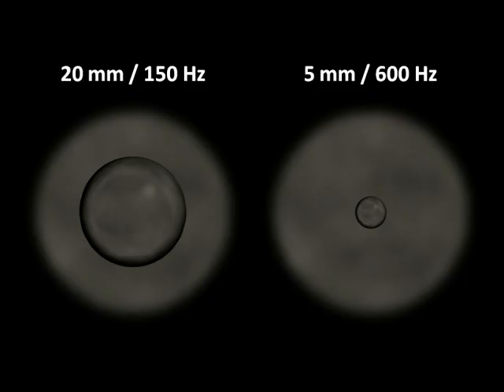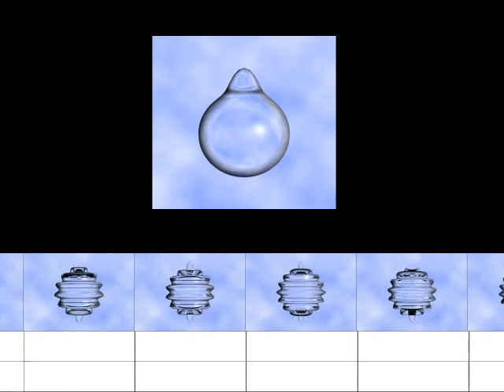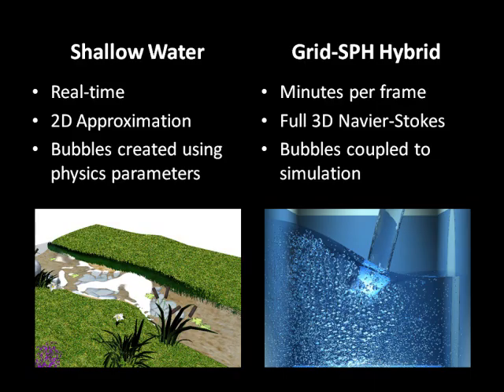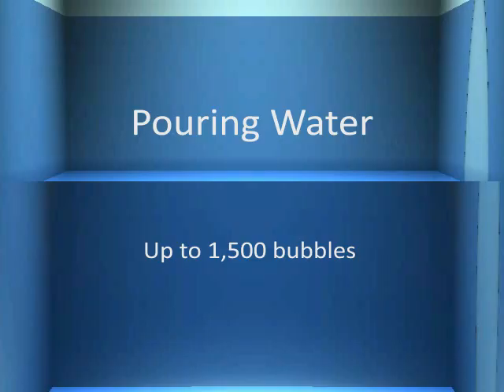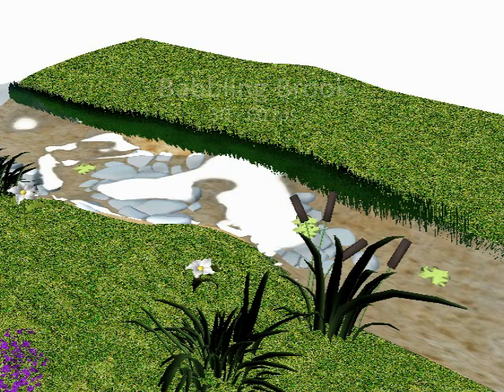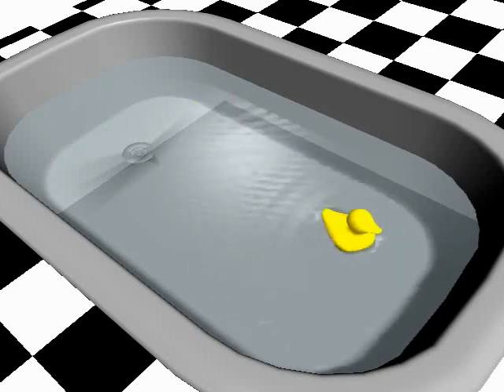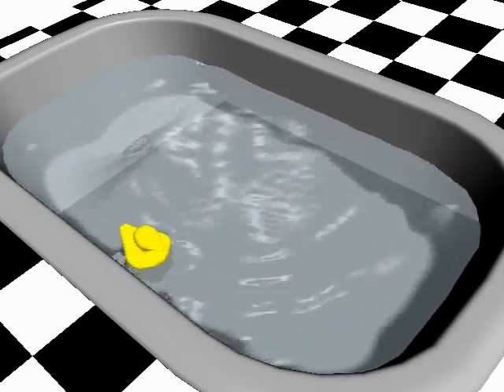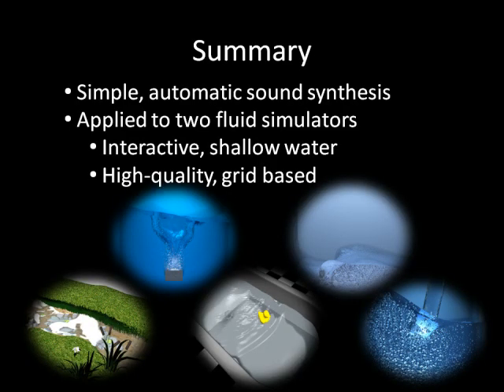Sounding Liquids: Automatic Sound Synthesis from Fluid Simulation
We present a novel approach for synthesizing liquid sounds directly from visual simulations of fluid dynamics. The sound generated by liquid is mainly due to the vibration of resonating bubbles in the medium. Our approach performs automatic sound synthesis by coupling physically-based equations for bubble resonance with a real-time shallow-water fluid simulator as well as a hybrid grid-SPH simulator. Our system has been effectively demonstrated on several benchmarks [William Moss, Hengchin Yeh, Jeong-Mo Hong, Ming C. Lin, and Dinesh Manocha].